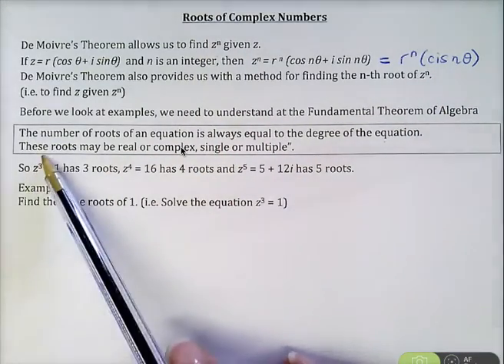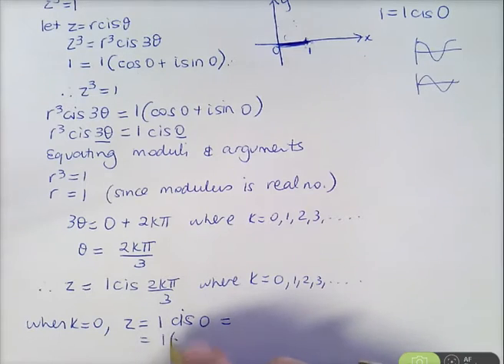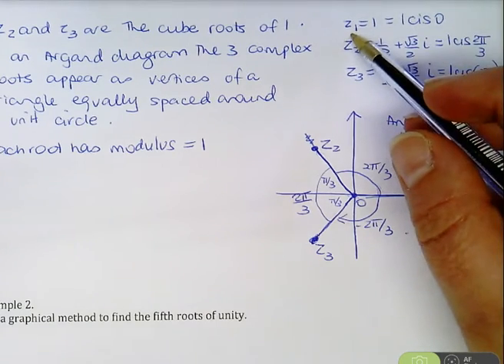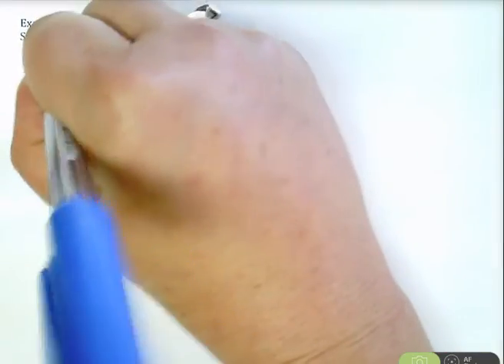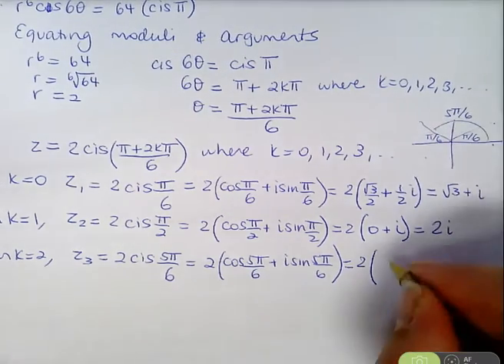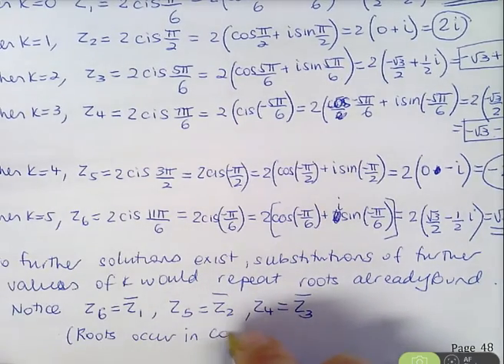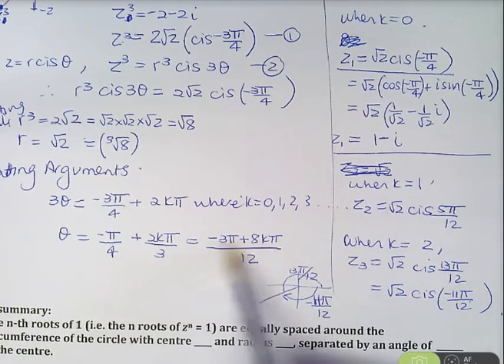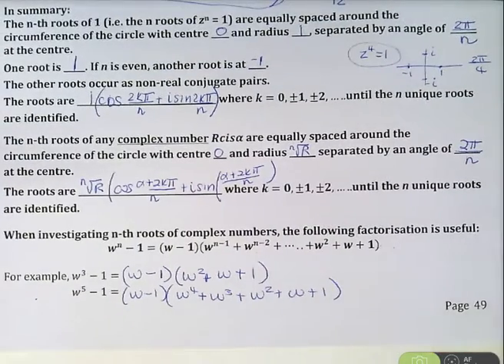Complex Numbers pages 46 49